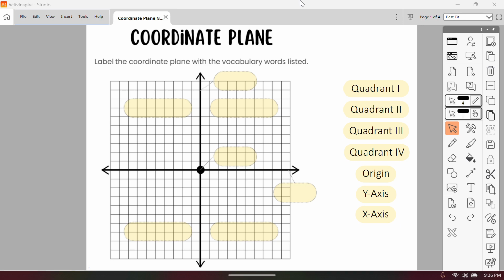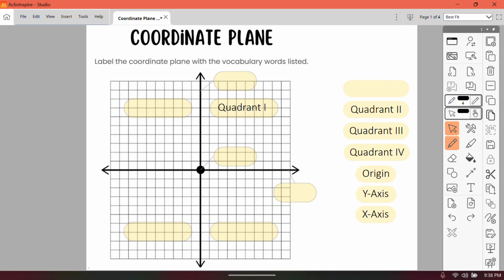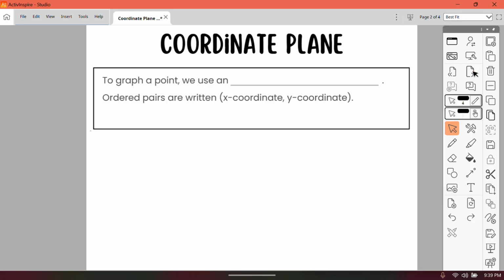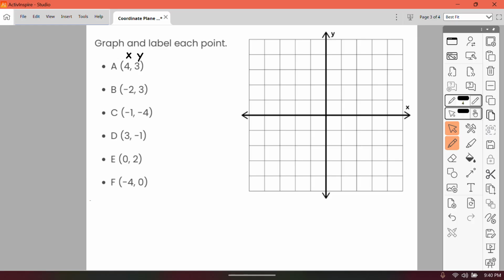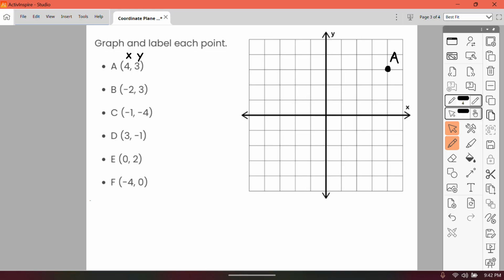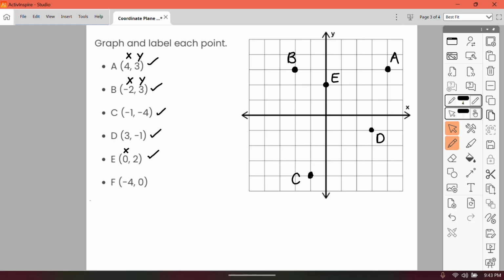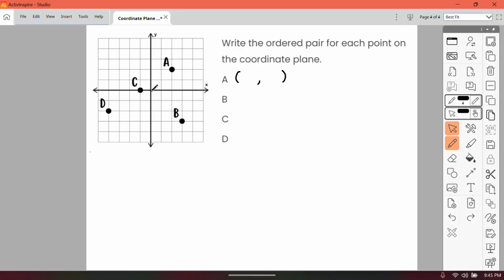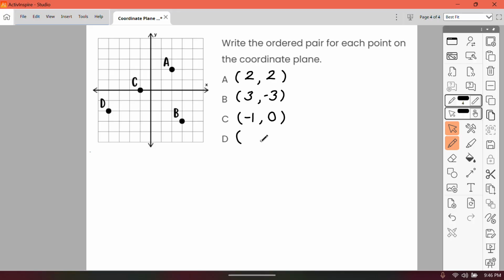Coordinate Plane Instructional Video